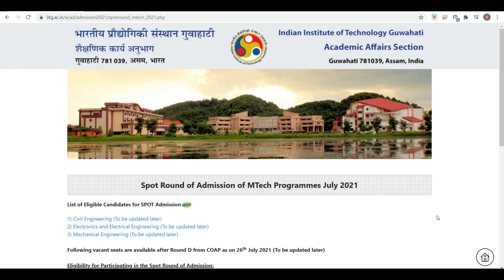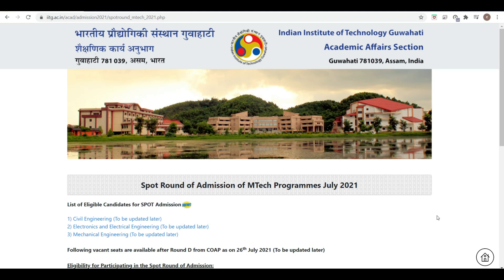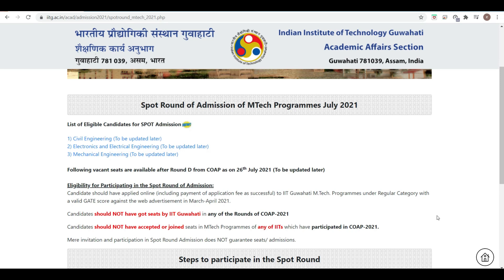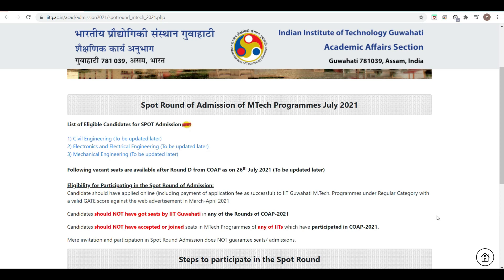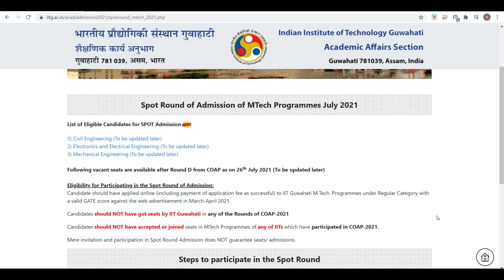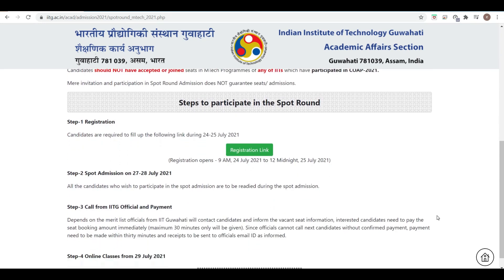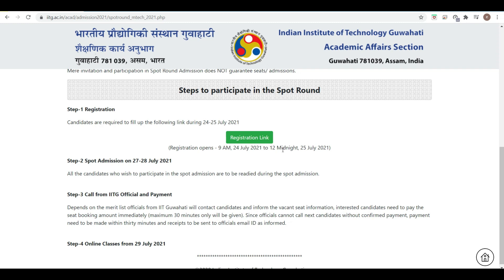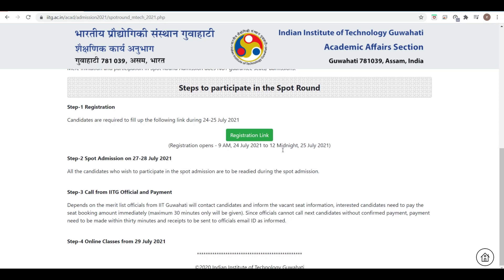IIT GUWAHATI SPOT ROUND (July 2021) | M.TECH ADMISSION | Post GATE Counselling | COAP 2021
IIT GUWAHATI SPOT ROUND July 2021| M.TECH ADMISSION | Eligibility | Post GATE Counselling
In this video friends i have discussed about the  Spot Round of Admission of MTech Programmes July 2021 in IIT Guwahati.
Query Resolved In this video
--List of Eligible Candidates for SPOT Admission
1) Civil Engineering
2) Electronics and Electrical Engineering
3) Mechanical Engineering
-- Registration date
-- Spot Round Fees